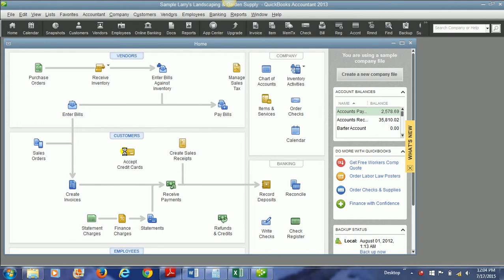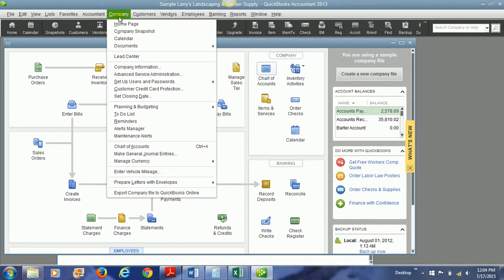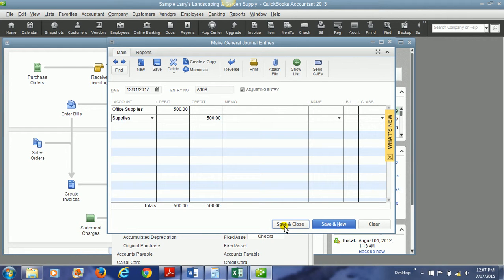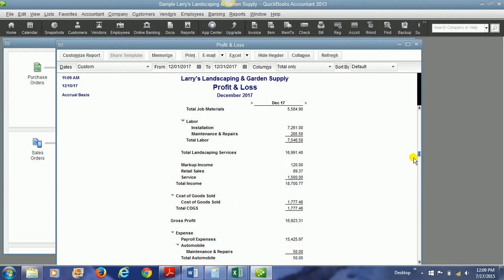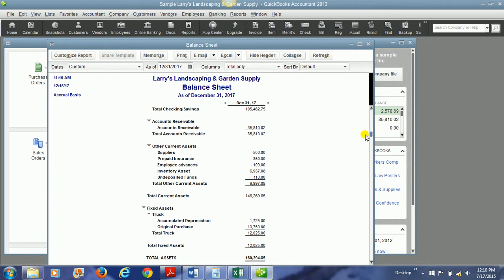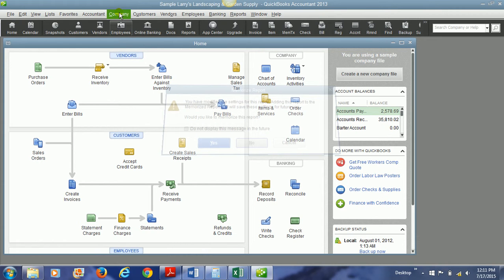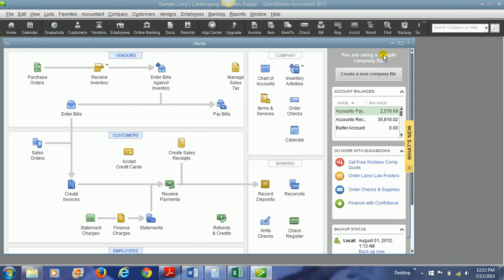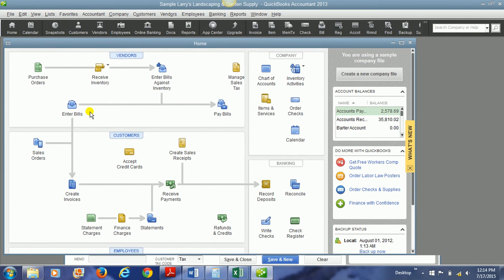Finishing the Accounting Cycle - QuickBooks